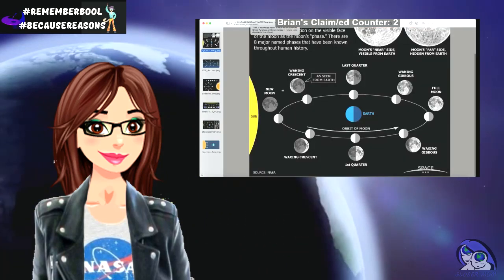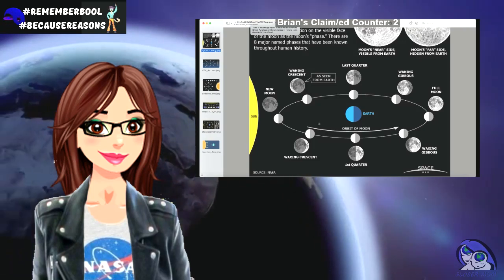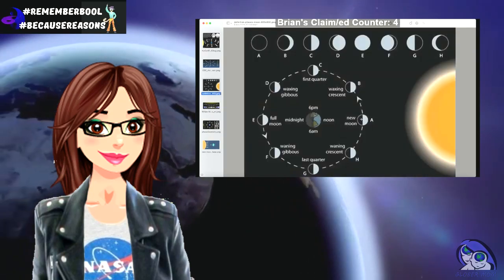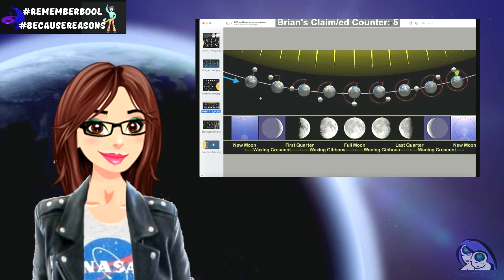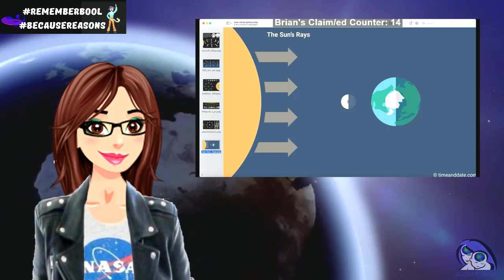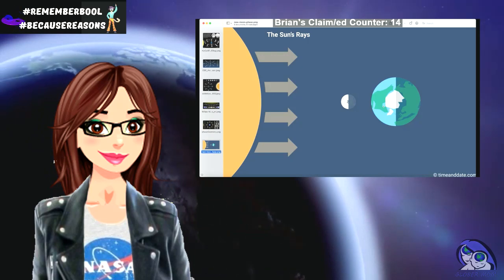Brian's Logic and the New Moon Shadow Conundrum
I want to thank all my Patrons and Channel Members for your continued support! YOU ALL ROCK!